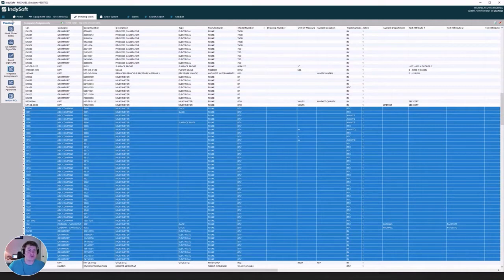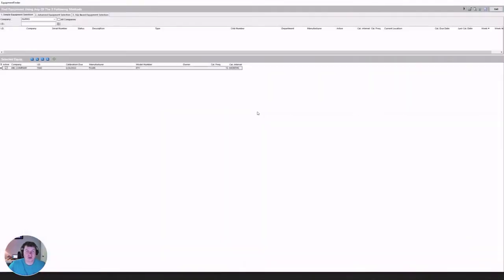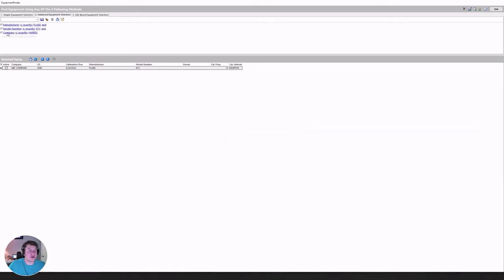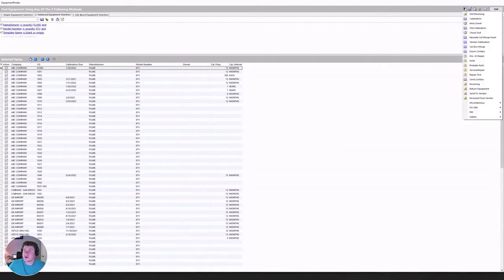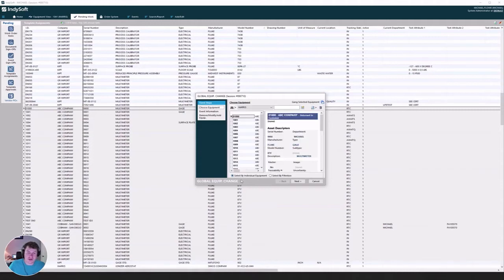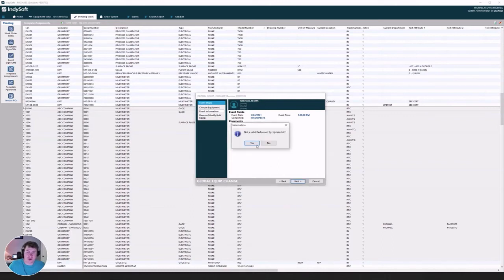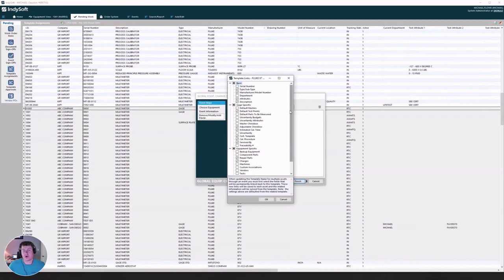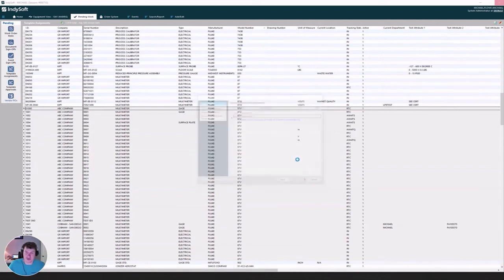Tip Tuesday - Global Equipment Event for Template Links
This week Michael is walking you through an easy method to link multiple items back to a template. This enables users to easily control their gage data from templates in order to increase the standardization of test points across the system and/or the linking of charges.